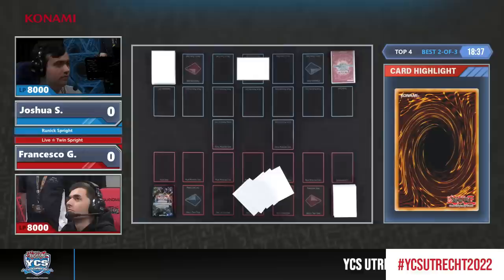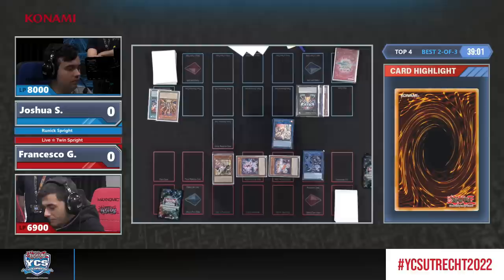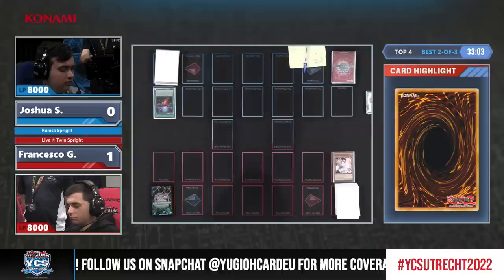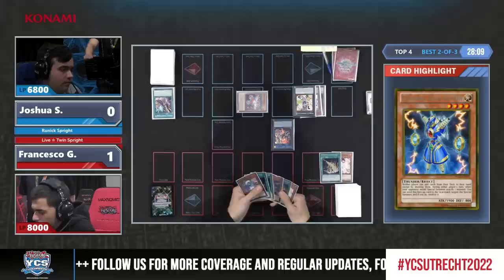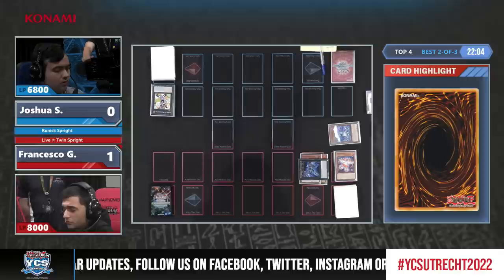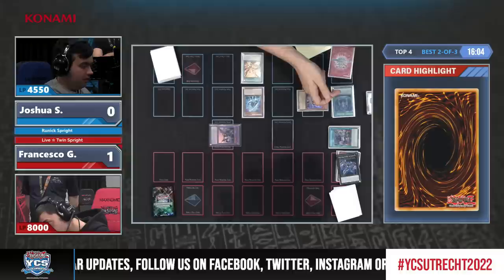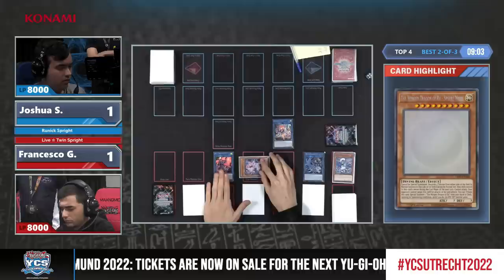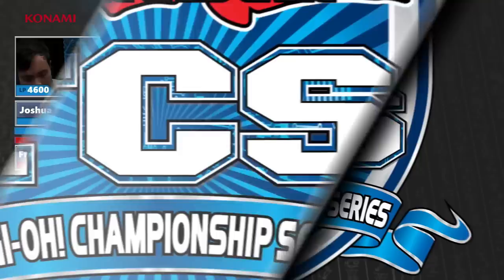YCS Utrecht 2022 - TOP 4 - Joshua S. vs. Francesco G.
Watch the TOP 4 match of YCS Utrecht 2022: Joshua S. (Runick Spright) vs. Francesco G. (Live ☆ Twin Spright)

2020 Studio Dice／SHUEISHA, TV TOKYO, KONAMI